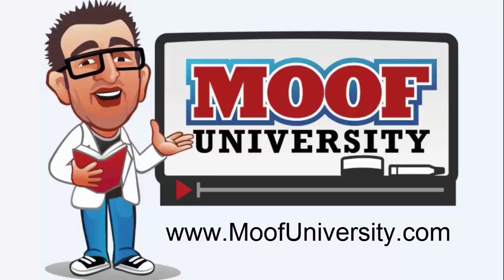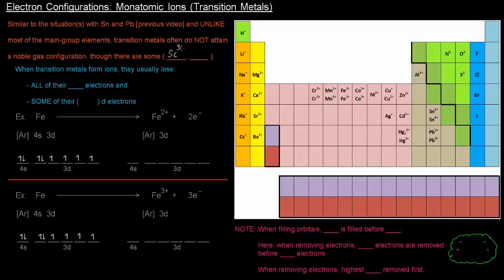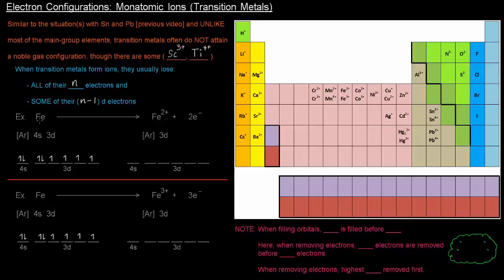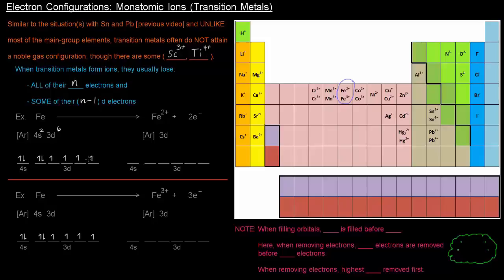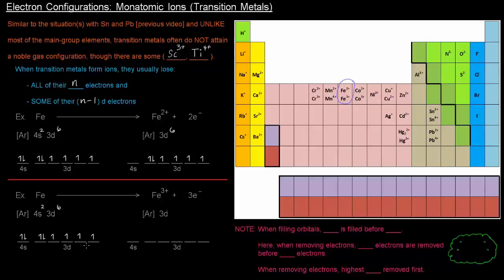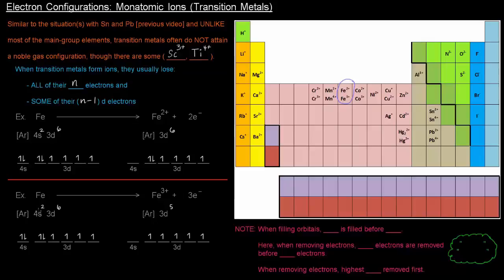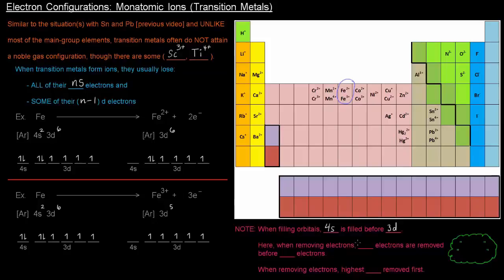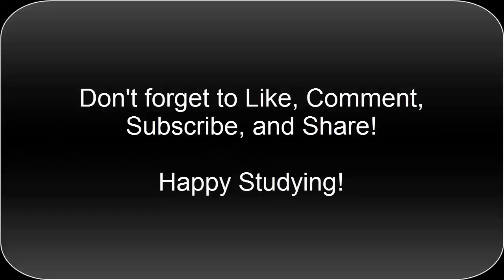Electron Configurations (Part 11 of 12) - Monatomic Ions (Transition Metals)